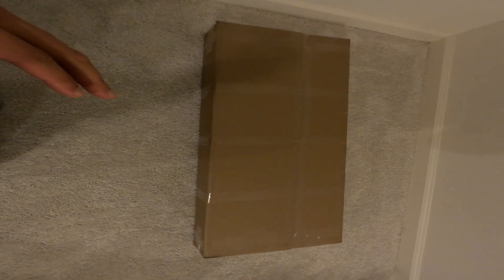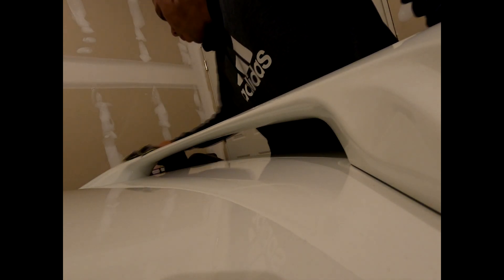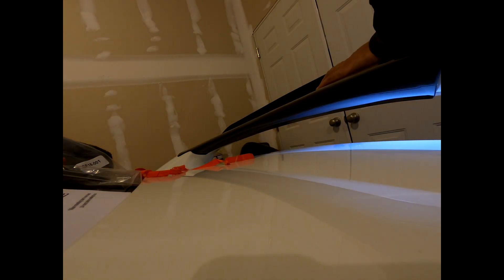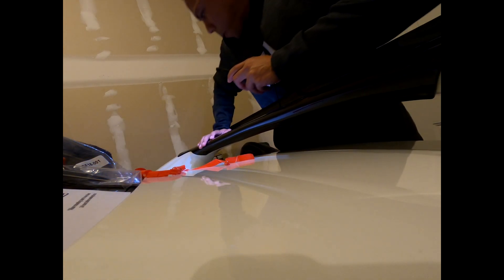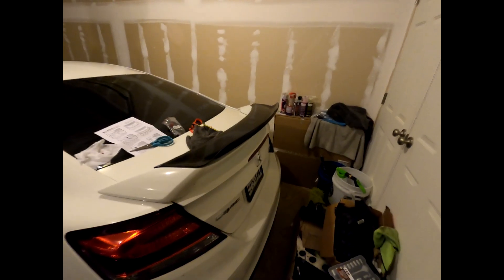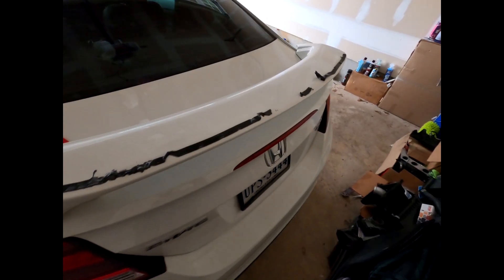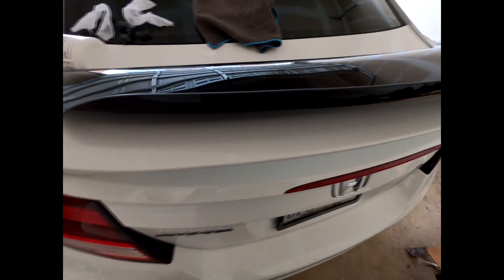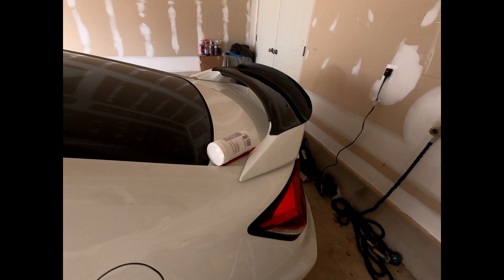CARUSEDESIGN Aero Flap Install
Current Power Level:  450whp/356wtq